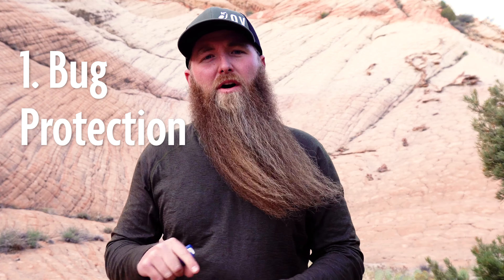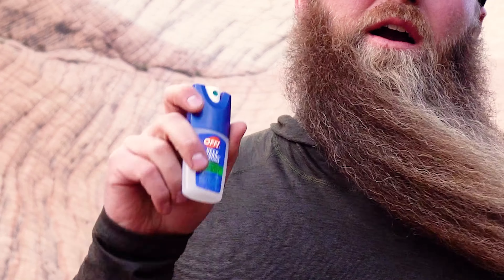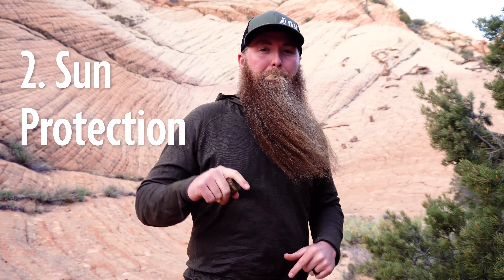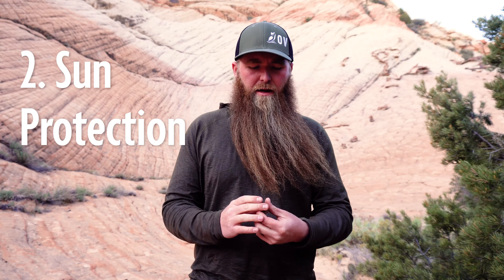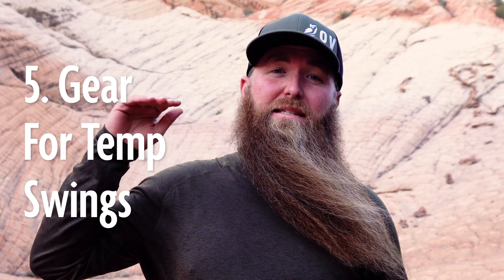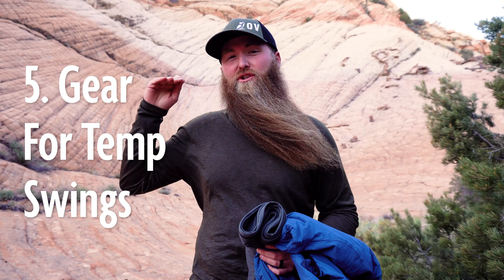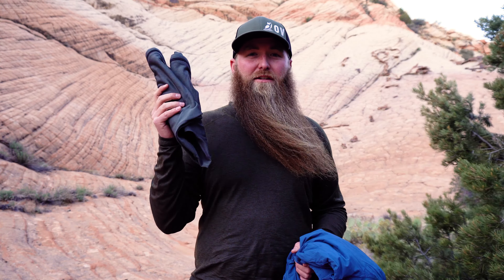Avoid These 5 MAJOR Mistakes Backpackers Make During Springtime!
Do NOT make the same mistakes so many backpackers are making RIGHT NOW during springtime! Find out 5 common springtime mistakes for backpacking in spring and how to avoid them!

With each new season comes new challenges & difficulties, especially while backpacking! Make sure you have a great experience outdoors by avoiding these big mistakes! Just watch the video to learn more.